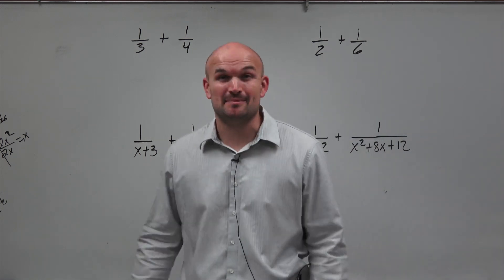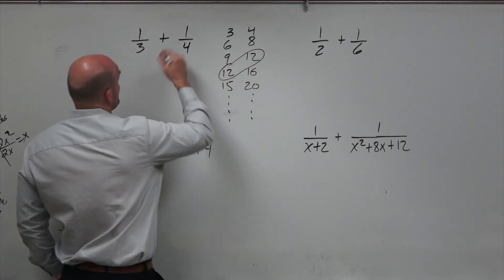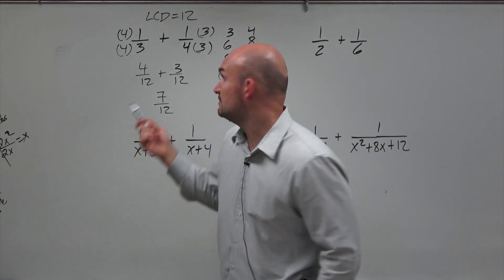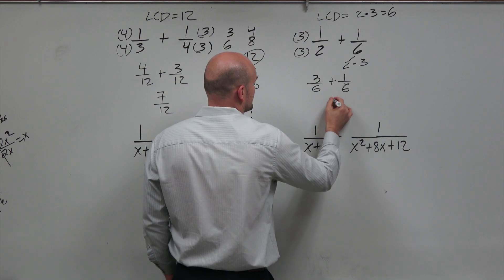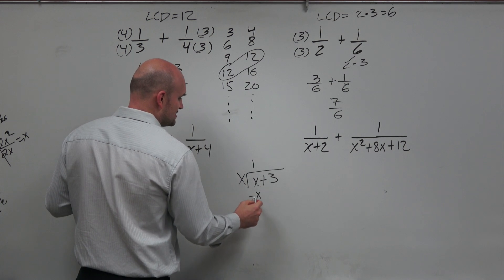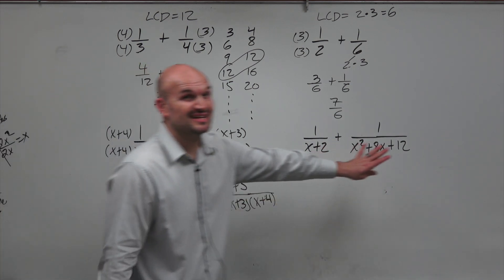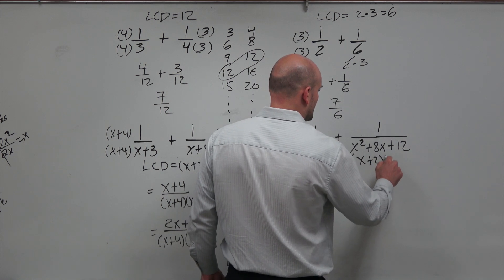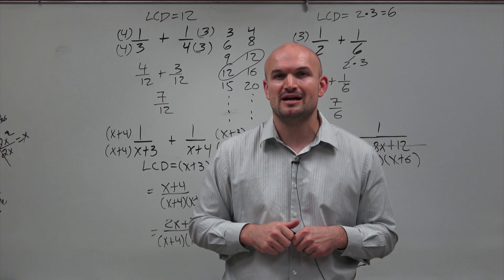Least Common Denominator (LCD).............Think About it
👉In this video I will explain how to identify the least common denominato between two fractions and then between two rational expressions.  We will use the same technique and understanding of factors and multiples to combine the fractions

Timestamps:
0:00 Intro
0:42 Example #1
2:25 Example #2
3:37 Example #3
6:02 Example #4

Corrections:
3:18 It should be 4/6 instead of 7/6.